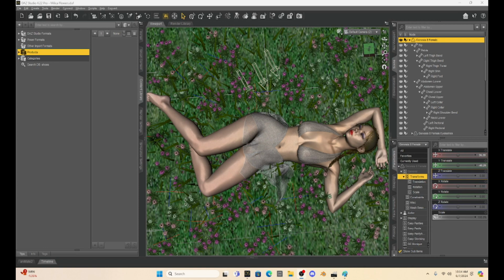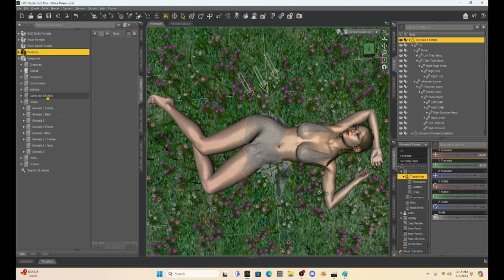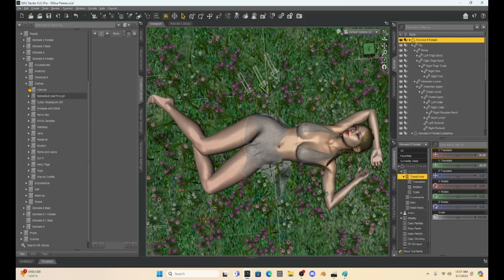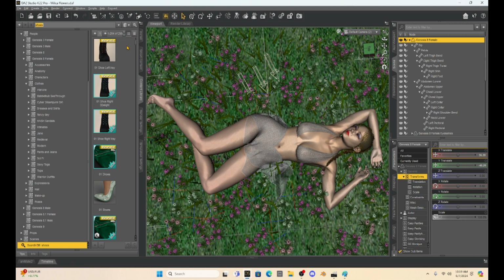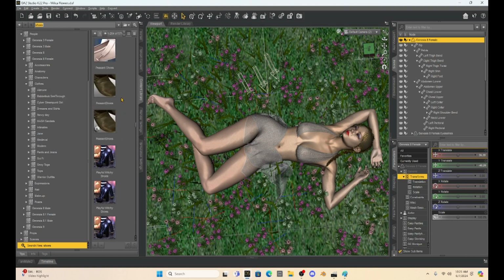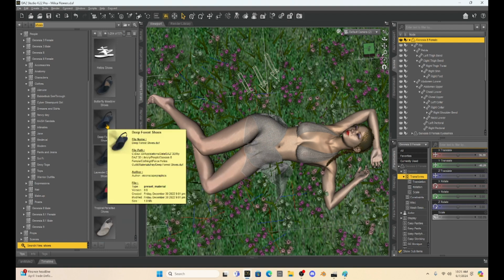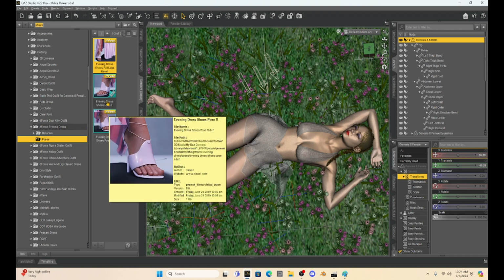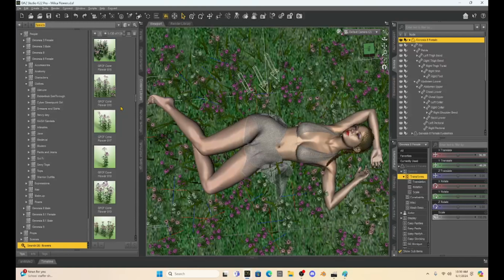Daz Studio: How to SEARCH for Content!!!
There's nothing more frustrating with this hobby than knowing you have a prop and not being able to find it in your content library.  Today I'll show you how I locate content when I'm setting up a scene!  You can search your content library for just about anything.  This makes things a lot quicker and less frustrating as you build your Daz Studio scene!